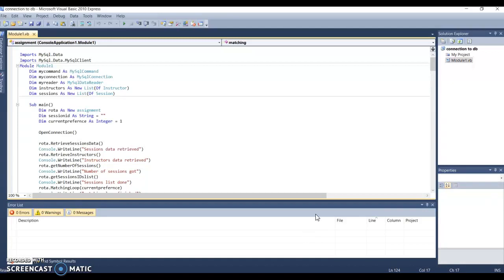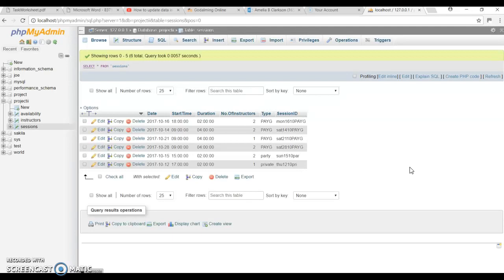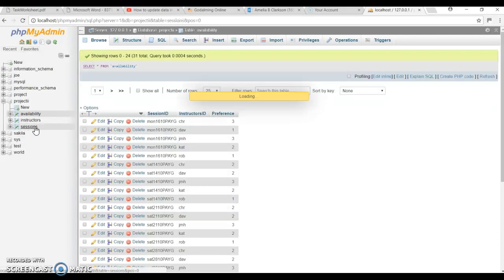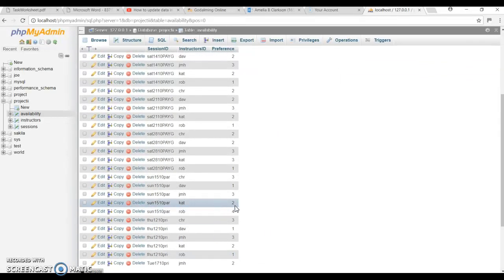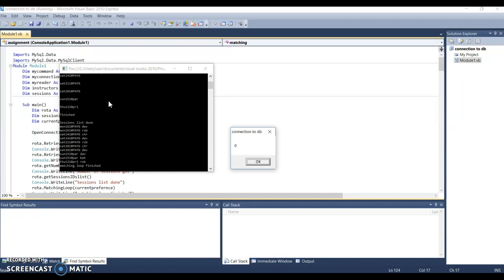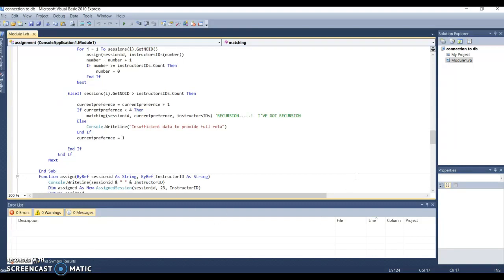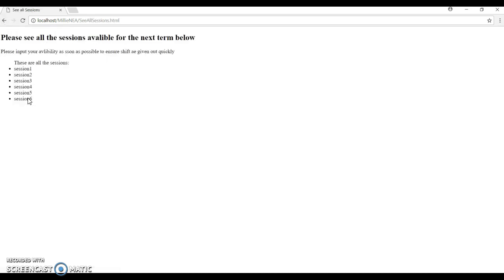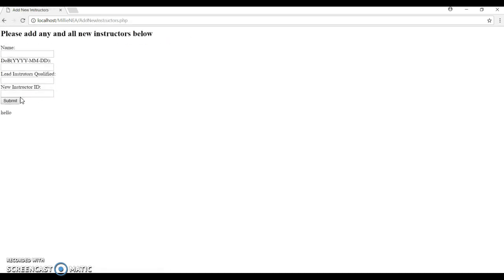testing hand in not yet finished